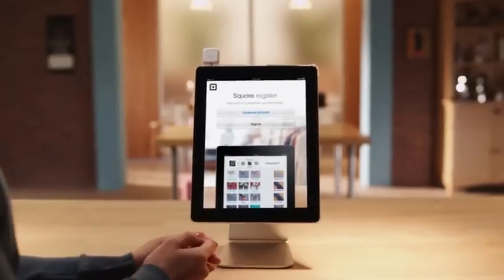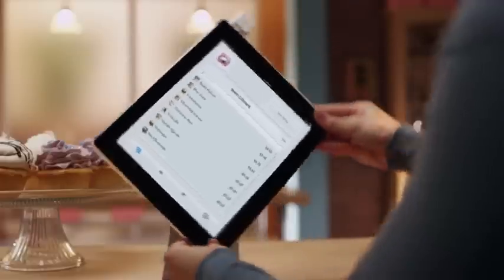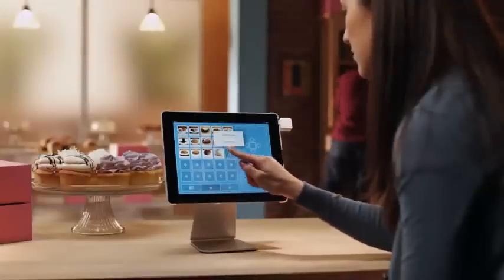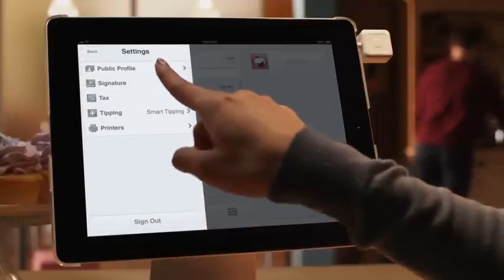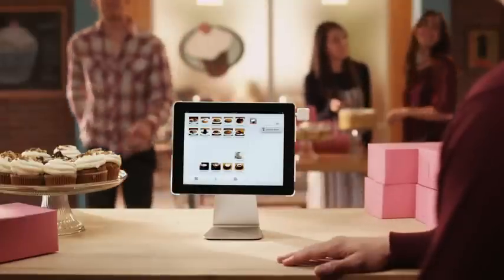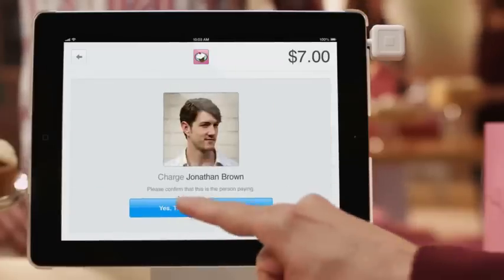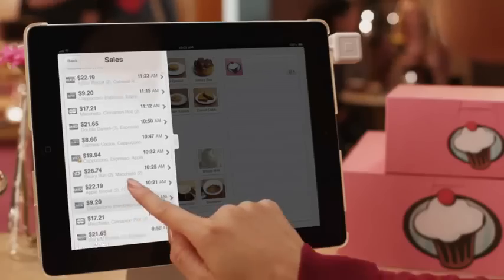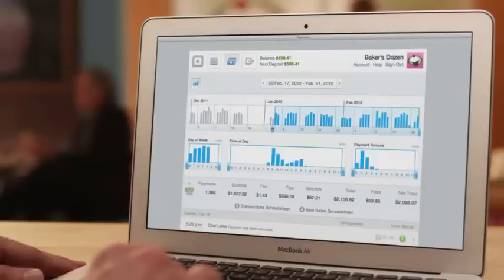Square Register.flv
عالم التقنية - The Tech World1